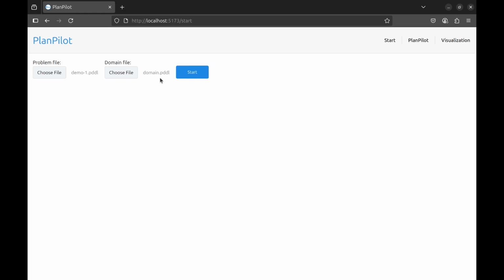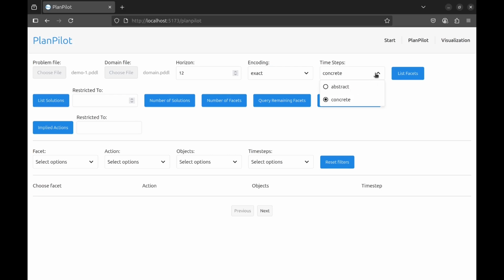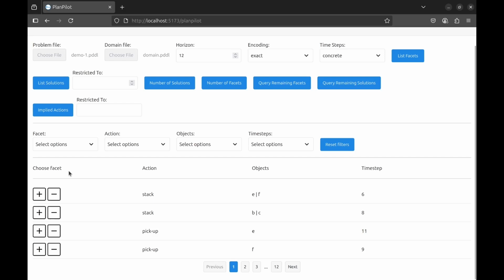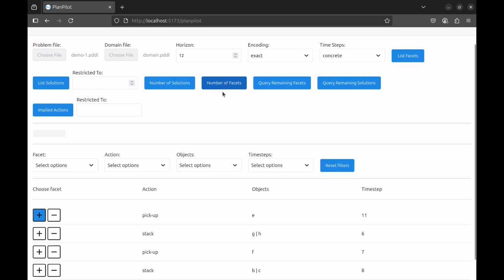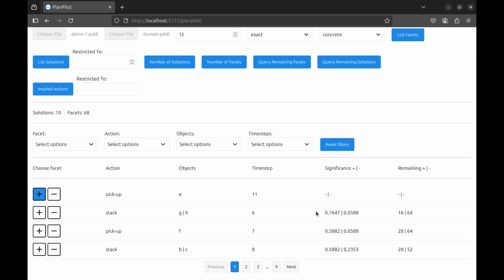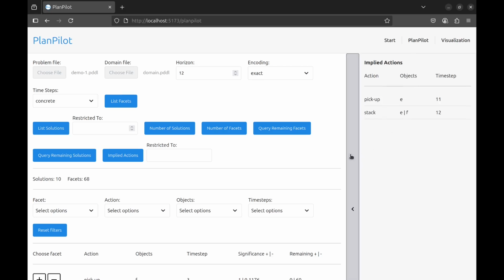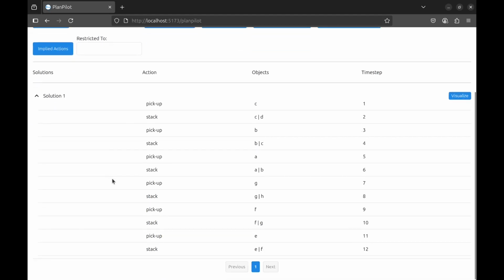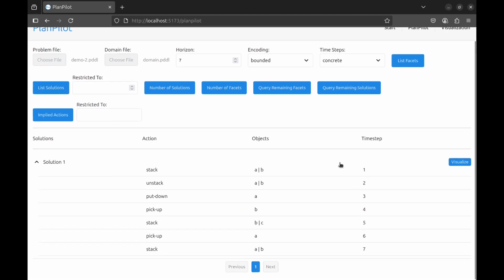ICAPS 2025 Demo PlanPilot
System demonstration for ICAPS 2025

Many planning applications require not only a single solution but benefit substantially from having a set of possible plans from which users can select according to preferences. Surprisingly, planning research has primarily focused on quickly finding single plans for decades. Only recently have researchers started to investigate plan enumeration by top-k planning, offering more flexibility to the user. But simply enumerating the k best plans is far from targeted due to the time-consuming nature of enumeration, likely feeding many similar plans to the user, and forcing the user to define filters beforehand. In fact, in extensive search spaces, enumeration is hardly practical. We present an approach and a tool called PlanPilot to navigate solution spaces of planning tasks iteratively and interactively. We build on answerset programming (ASP) to restrict the plan space. To that end, we employ facets, which are meaningful actions that appear in some, but not all plans. Enforcing or forbidding such facets allows for navigating even large plan spaces while ensuring desired properties quickly and step by step.